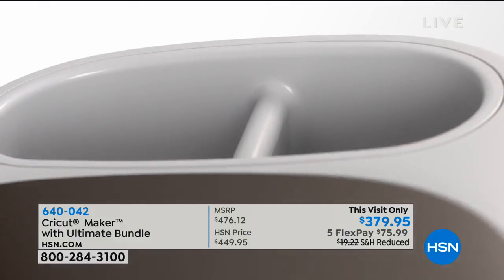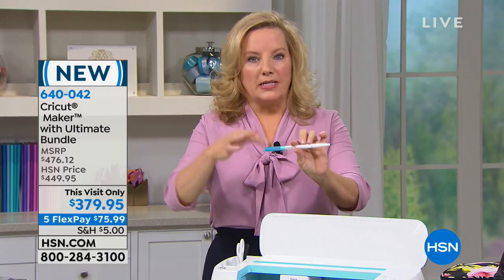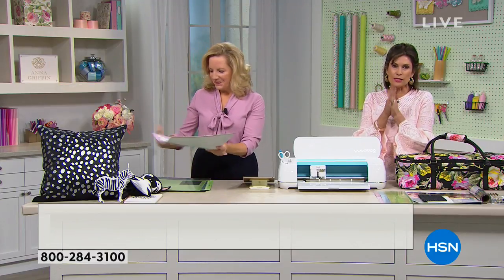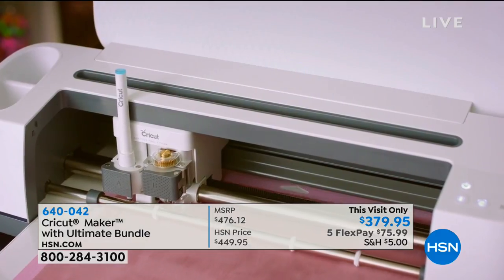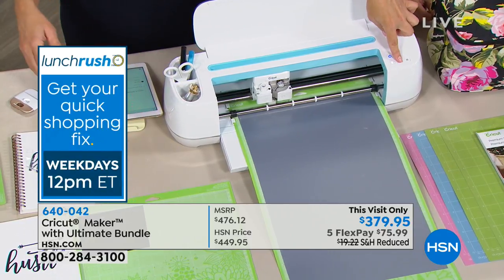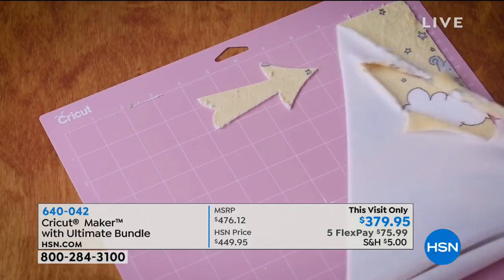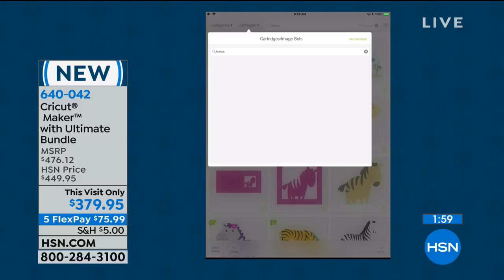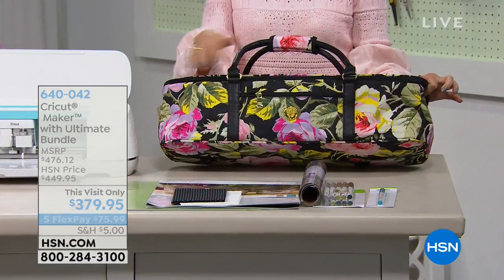Cricut Maker with Ultimate Bundle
From Cricut, makers of the ultimate smart cutting machine, comes a truly ultimate bundle that's jampacked with extra goodies like paper, fabric and vinyl...